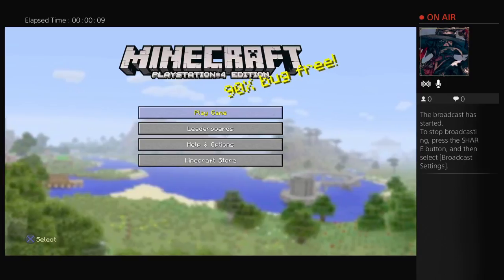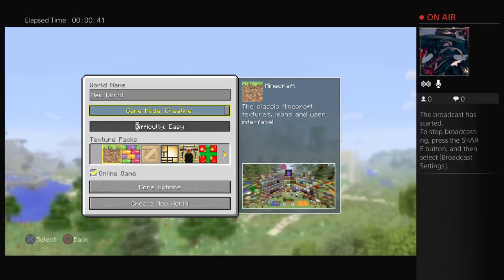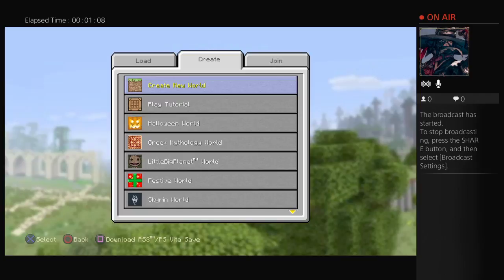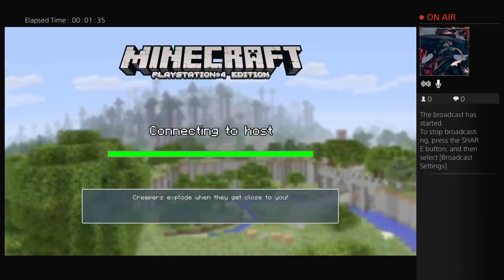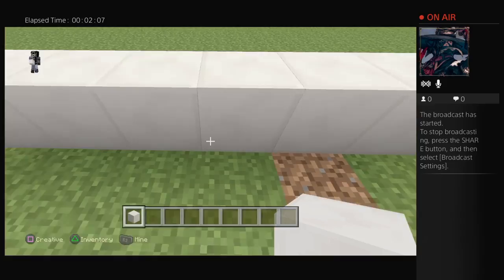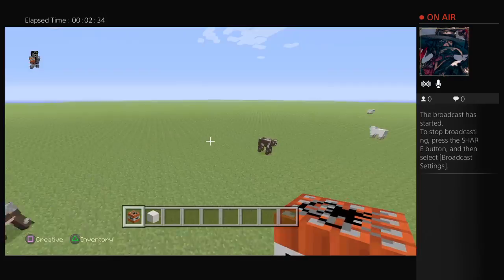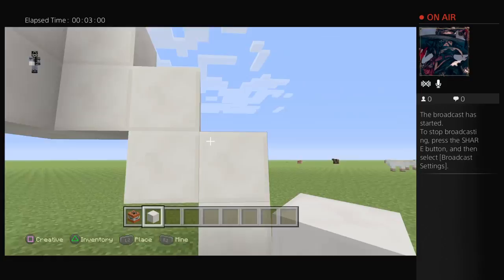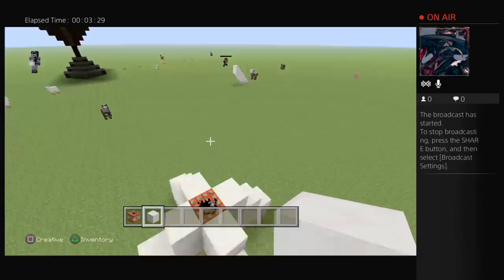Minecraft creative builds with tworaccon